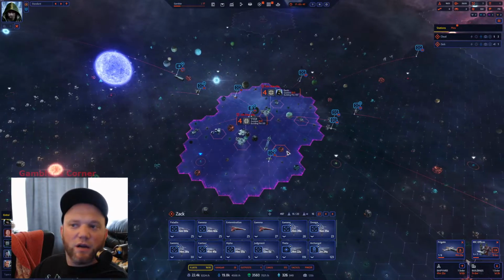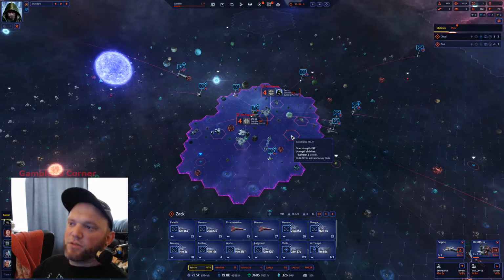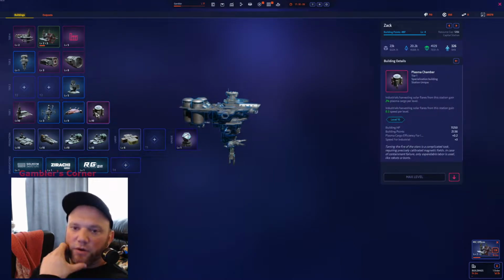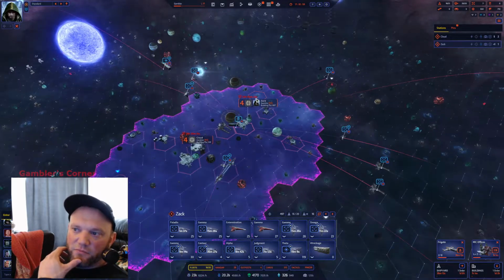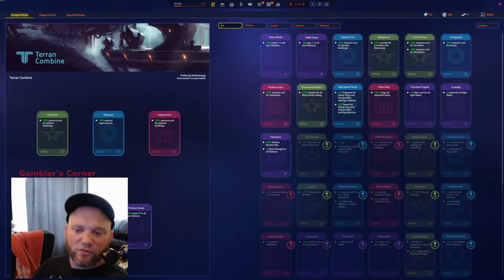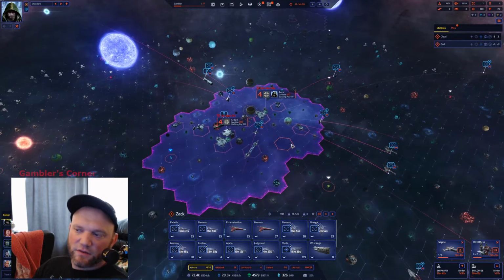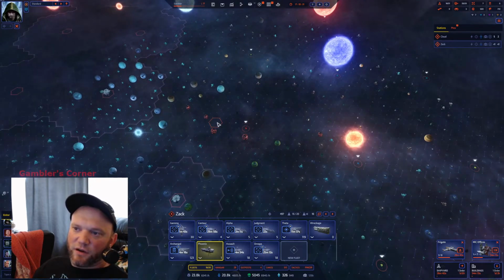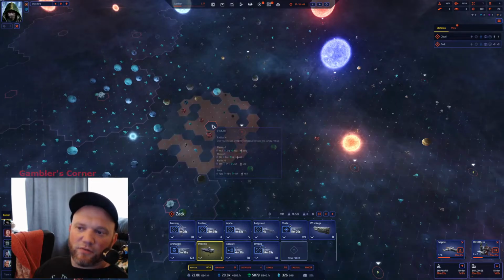Starborne: Crossfire 5 Episode 2 Economy Update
New Player Video. Crossfire 5, Economy Update
Starborne is a Massive Multiplayer Online Game focused around Early Ship and Station building into a All out War game Focused around Capturing or Taking Objectives, and Blowing Up and Destroying Enemy Team Stations and Ships.